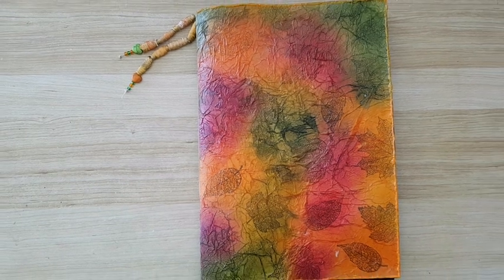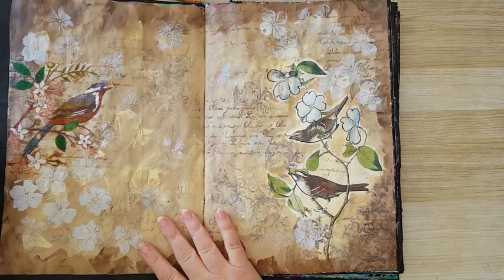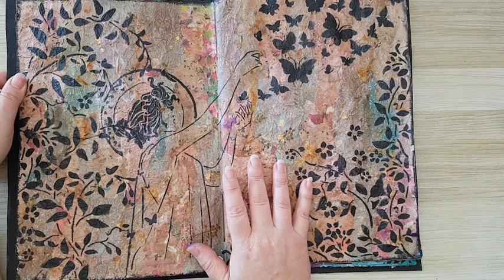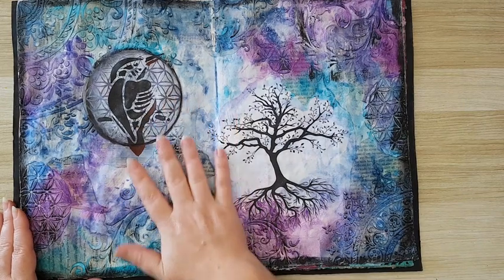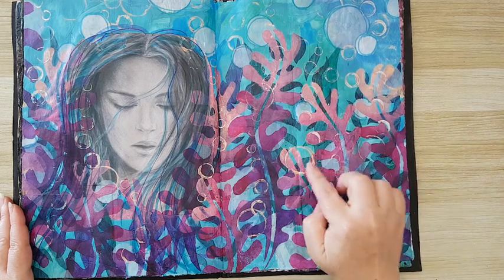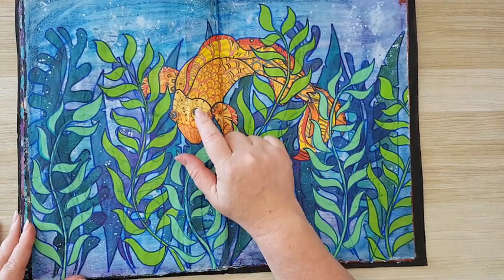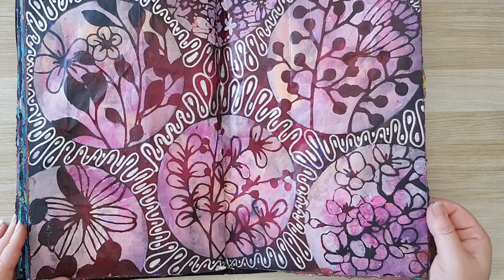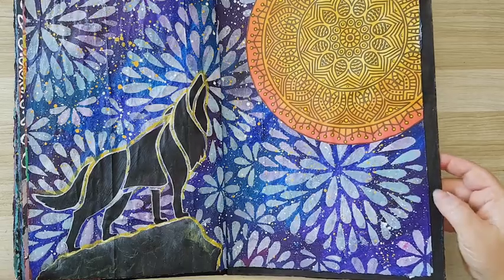Art Journal Flip Through #15